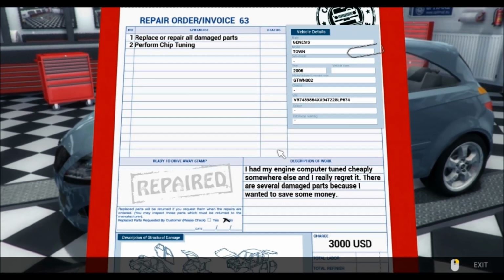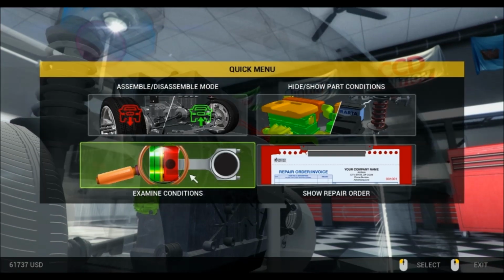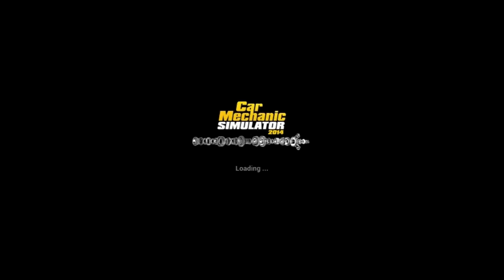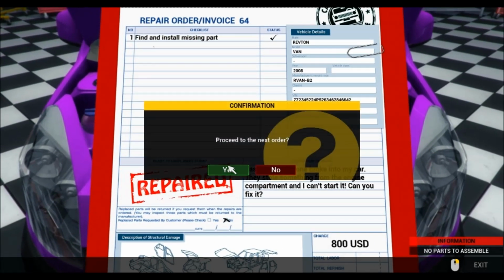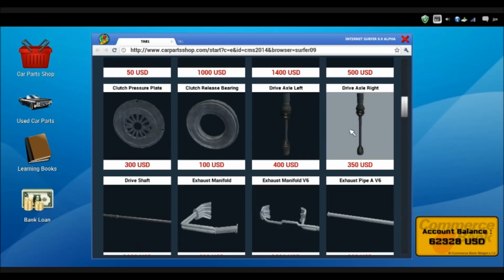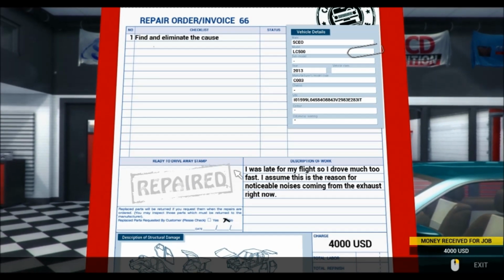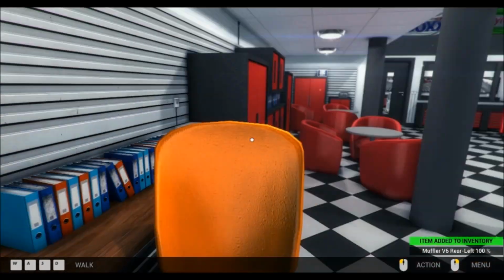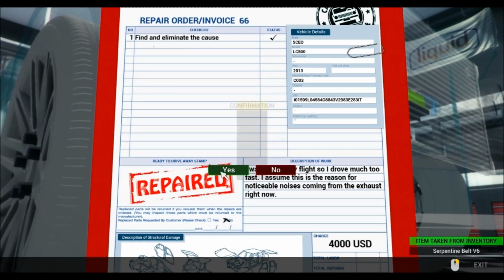Car Mechanic Simulator 2014: Ep20 - Offroading the Sports Car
Click here to Follow Bereghost on Twitter to stay up to date with new Uploads and Streams!

Click here to Follow Bereghost on Facebook to stay up to date with new Uploads and chatter!

Click here to Follow Bereghost on Twitch.tv if you ever want to catch the Live Streams!

Xbox Live Gamer Tag: Bereghost

Console: Xbox 360

Console Recording Software: Elgato Game Capture HD

Recording Software: Fraps

Livestream Software: Xsplit

Editing Software: Windows Live Movie Maker

Webcam: Logitech 1080p Camera

Hand Held Camera: Sony 720p HD Handycam

Headset: Bose AE2

Microphone: Audio Technica 2035

Audio Equipment: Audiobox USB Interface - Joemeek ThreeQ Pre-Amplifier

Memory: 16.00GB Corsair DDR3 Vengeance

Graphics Memory: 4 Gigs

Graphics Card: (2)x Nvidia GeForce EVGA GTX 760 2gig Super Clocked Graphics Cards

Triple Monitors: VIZIO 42" LED 1080p HD Monitor, (2)x 32" LED 720p Insignia Monitors

Controllers: Xbox Controllers

Keyboard: Razer Black Widow Ultimate STEALTH Green LED Edition

Mouse: Razer Death Adder 2013 Green LED Edition